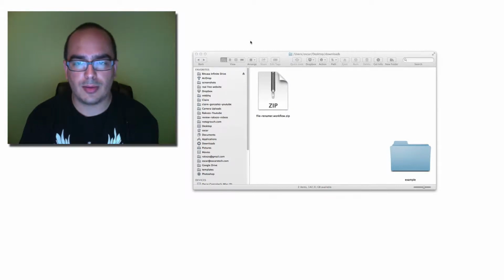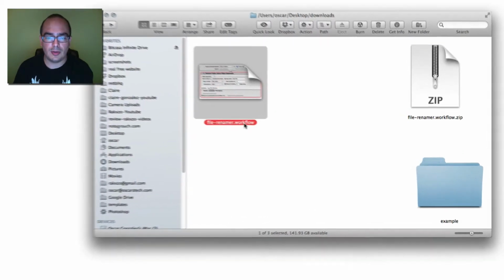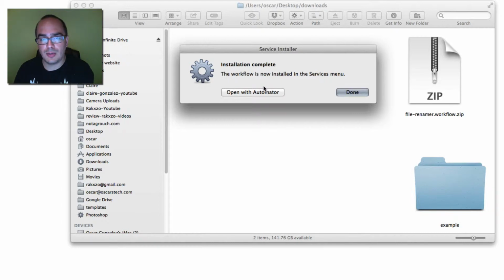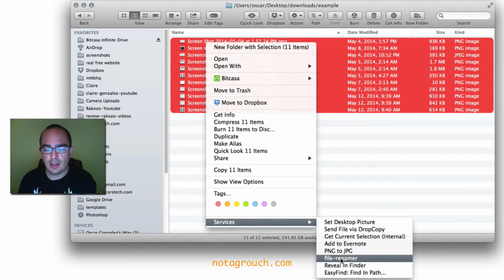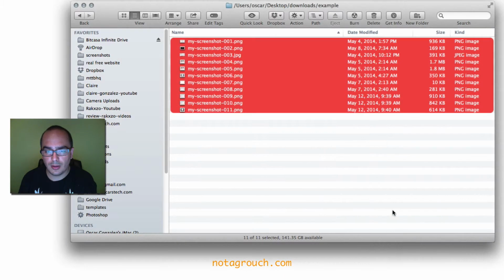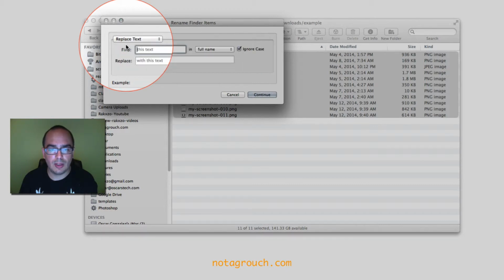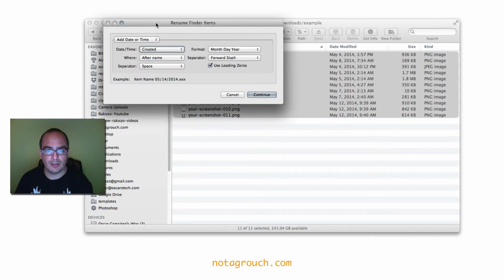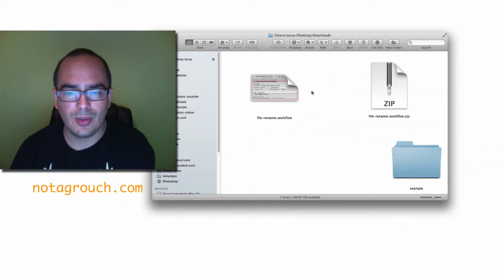Rename files on your Mac. Easy and Free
Quick video tutorial showing you how to batch rename many files on your Mac all at once.